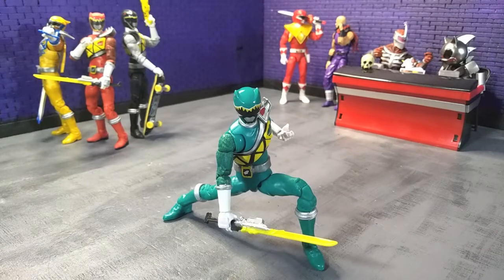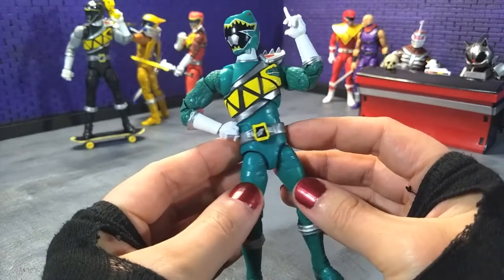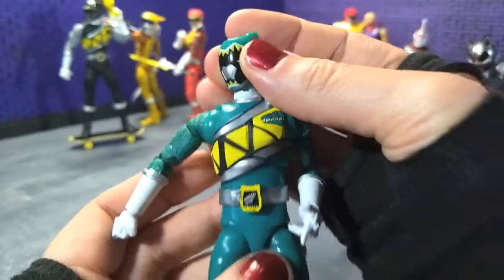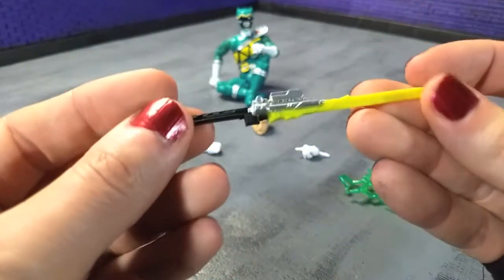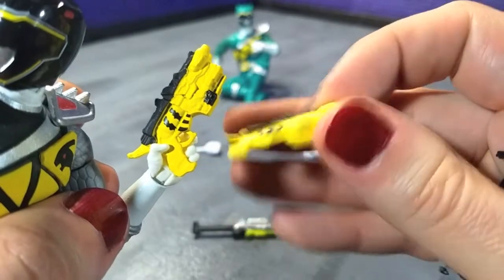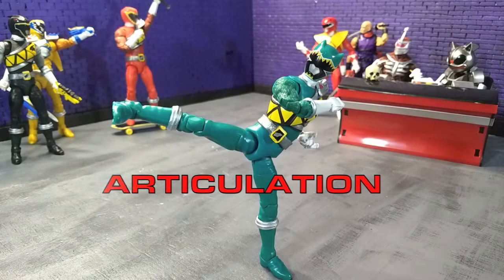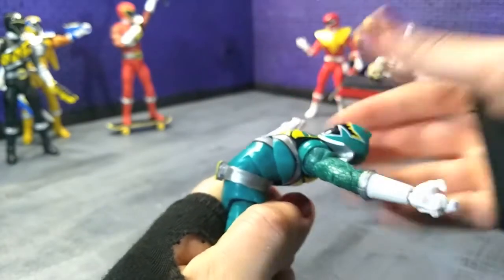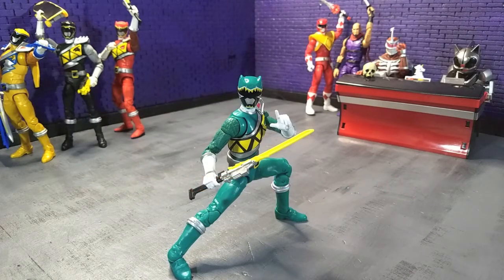Power Rangers Lightning Collection Dino Charge Green Ranger review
Energize! Unleash the Power! Taking a look a the Power Rangers Lightning Collection Dino Charge Green Ranger figure from Hasbro!

Background = Species by Diamond Ortiz